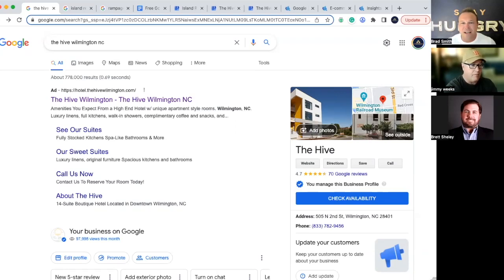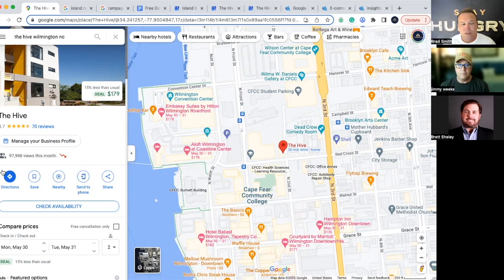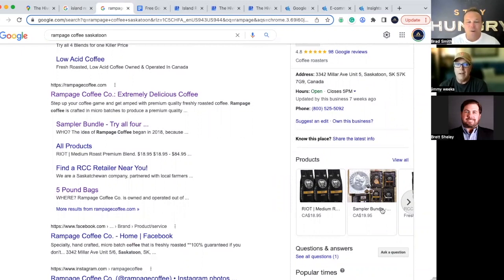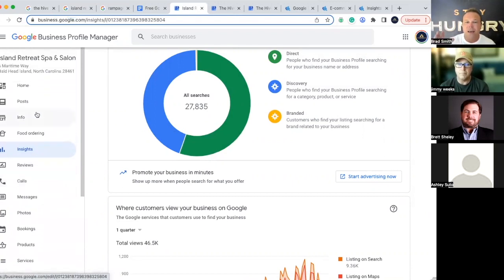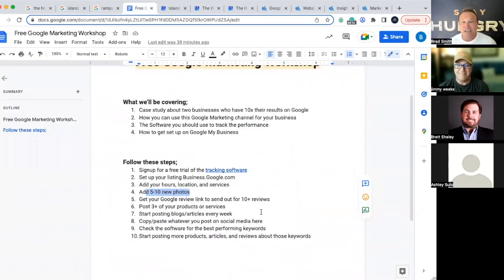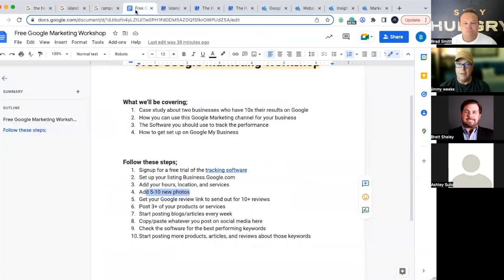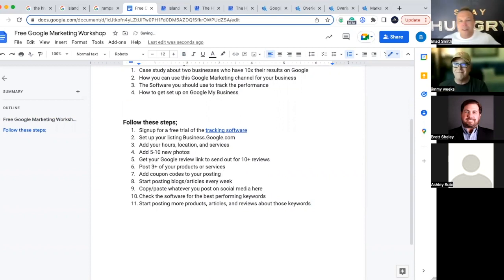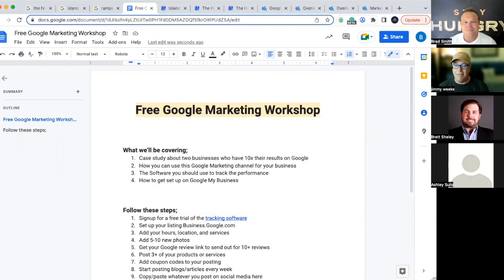Free Google Marketing Workshop | By Brad Smith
👋 Hey Everyone, Welcome to our Google Marketing Workshop with Brad Smith of Automation Links and Jimmy Weeks of Insights Engine! 👋

📈 Do you want to get more out of Google without spending on ads? You're in the right place! Today, we are diving deep into the often-overlooked treasure trove of Google My Business. We'll show you how you can organically drive new traffic and increase your sales like never before. 📈

🔥 What's Inside? 🔥
1️⃣ Real Case Studies: We're revealing actual results from clients who've seen massive upticks in their Google My Business traffic.
2️⃣ Google My Business 101: If you're not on Google My Business yet, we'll show you how to set it up the RIGHT way.
3️⃣ Local vs Non-local: Whether you're a local business, a franchise, or even an e-commerce store, we've got you covered.
4️⃣ Tracking & Analytics: Uncover powerful insights with our recommended software, so you know exactly where your traffic and sales are coming from.
5️⃣ Q&A: Your burning questions about Google My Business, answered.

📍 Location, Location, Location:
Brad's in North Carolina and Jimmy's in California, but no matter where you are, these tips will help you make Google work for you!

📊 Analytics Tools We'll Cover:

Insights Engine Software
Google Analytics

Quotes:

Brad Smith: "Today joining me is Jimmy Weeks with Insights Engine. Thank you so much for joining us for this Google marketing workshop."

Brad Smith: "This is one of my favorite things to talk about. Jimmy, I know it's one of your favorite things to talk about... all these cool ways to get new traffic coming into your business."

Jimmy Weeks: "A lot of our clients are franchise clients and they will do business across the United States... even though you can put your web address or your physical address in there, you can turn it off so it's not viewable."

Brad Smith: "Did you know that Google sees those keywords in the reviews and they'll start ranking your website for that?"

Jimmy Weeks: "In addition to just website visits or purchases, there's phone calls and there's driving directions... you kind of know exactly where that person is coming from."

Brad Smith: "Most people don't know or don't even know how to find out... but what we really want to do is optimize on these keywords."

Jimmy Weeks: "Use those keyword searches that people are using in your campaign and look at your Google My Business, look at the zip codes that those searches are coming in from, and now you have your demographic."

Brad Smith: "First of all, if you don't have it set up yet, go set it up... and that's where you go."

Jimmy Weeks: "If you know that the number two source of traffic is SMS to your existing customers... wouldn't you make that one of your most important things?"

Brad Smith: "Google knows people prefer maps so you need to have your business on maps... if you can fill that out and be consistent, you're going to get 292,000 searches on that."